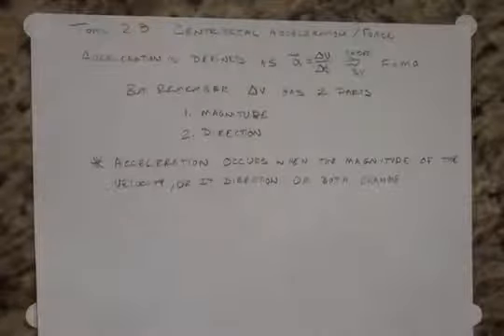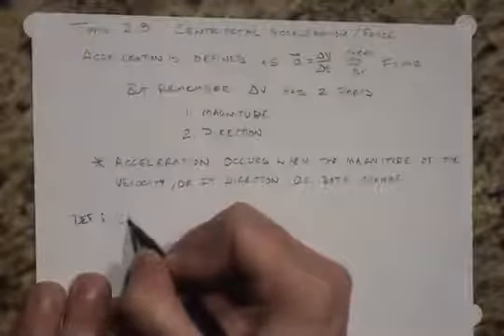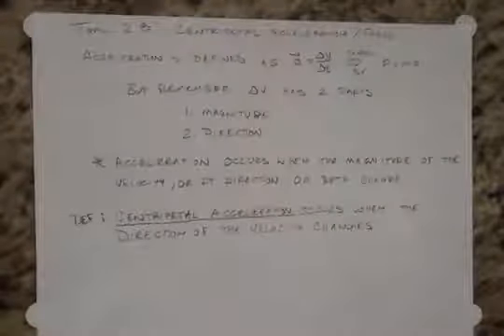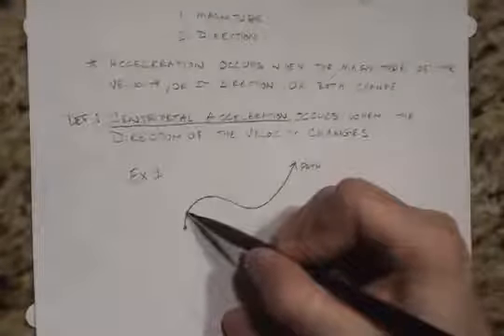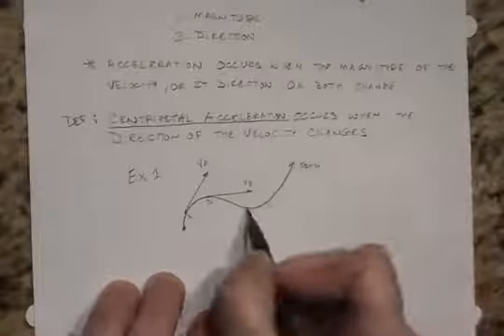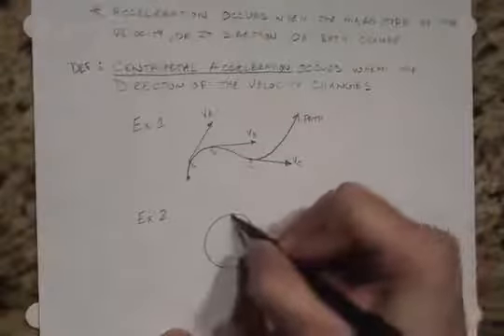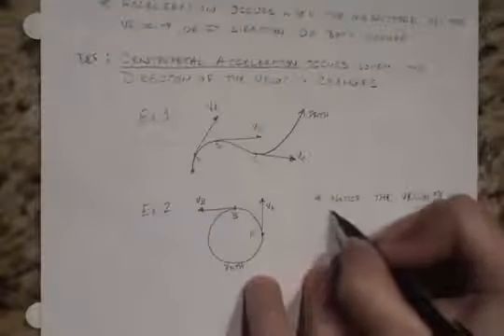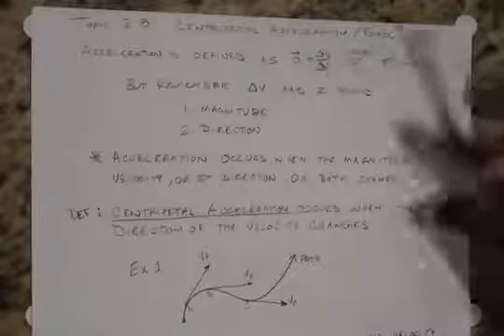Circular Motion Part 1 Centripetal acceleration defined